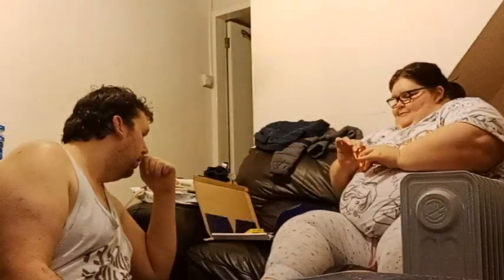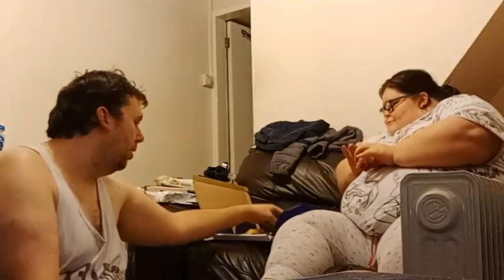Res Dan and Cute Bae Try American Sweets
I Res Dan play loads of Resident Evil games and mods also play some old school retro games from my past for E.G some Classic Sega games like Ecco the Dolpine or Ps1 Classics and PS2 Classic and Gamecube games all round horror and action games including The Simpson Games and Tony Hawks games fun for every gamer come subscribe to The Gaming Bros Studios for Resident Evil Mod Show cases Resident Evil Hints n Tips Reviews and Classic Gaming hope you all Enjoy our revamped channel

Intro created by WolfenTrek